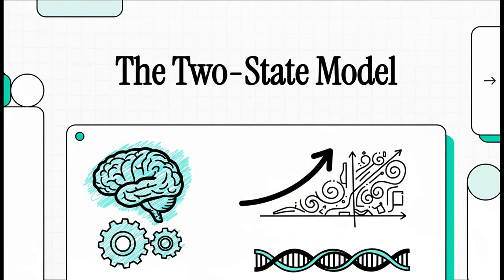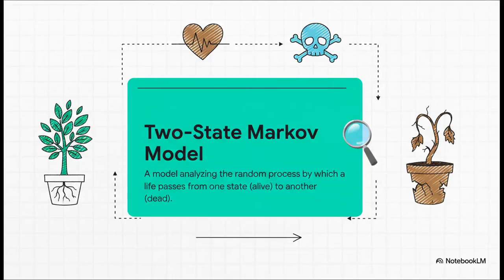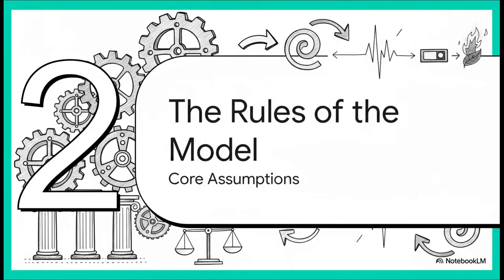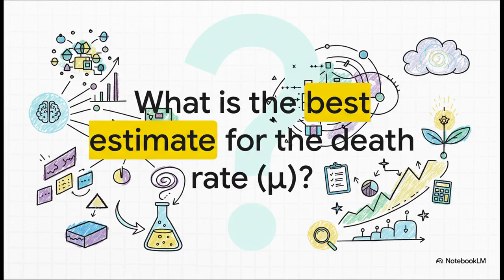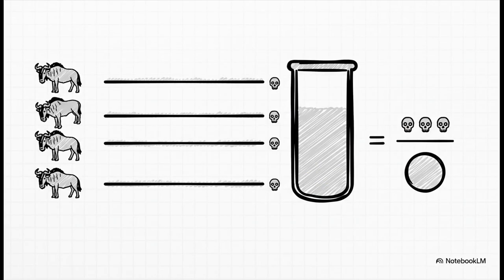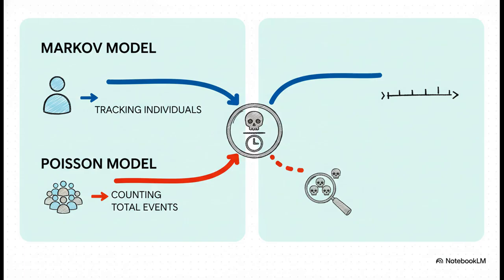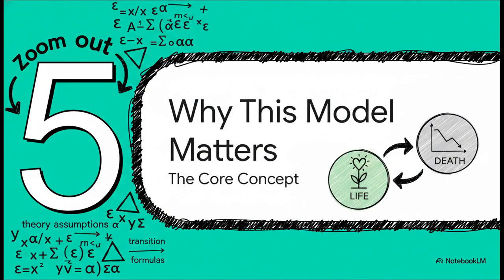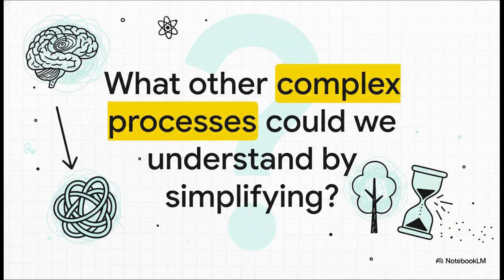The Two State Markov and Poisson Survival Models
This document explores the two-state Markov model and the Poisson model, primarily as tools for analyzing survival and transition probabilities. It defines a framework where a life moves from an alive state to a dead state based on a transition intensity, often assumed to be constant over specific intervals. The text outlines the mathematical assumptions required for these models, such as the Markov property where future outcomes depend only on the current state.